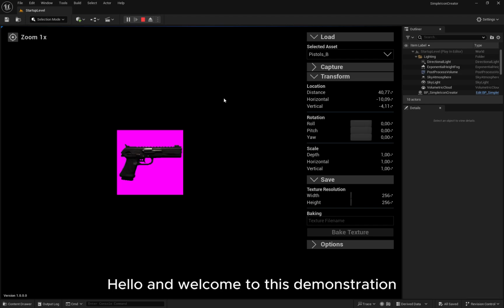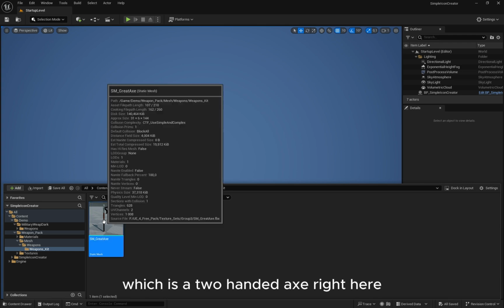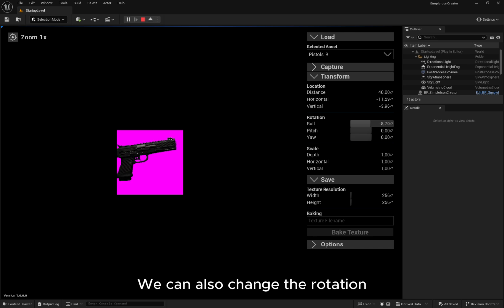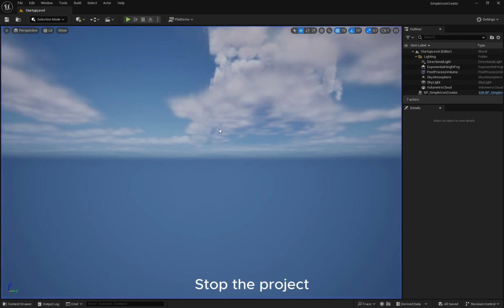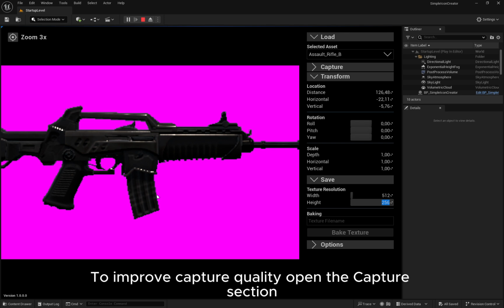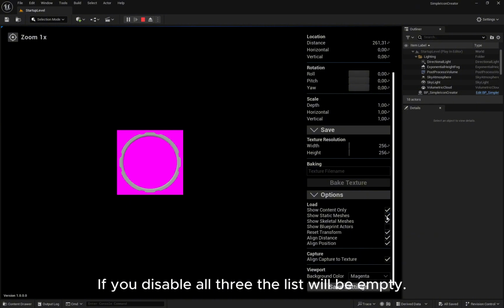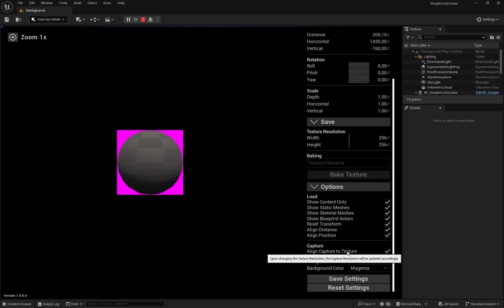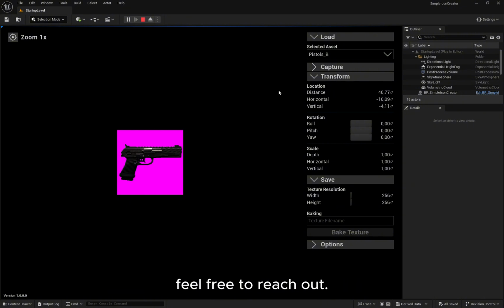Simple Icon Creator for UE5 – Full Demo & Walkthrough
*Simple Icon Creator for Unreal Engine – Full Demo & Walkthrough*
Welcome to this in-depth demonstration of the Simple Icon Creator – a powerful, Blueprint-only tool for Unreal Engine that lets you quickly convert Skeletal Meshes, Static Meshes, and Blueprint Actors into clean, ready-to-use icons.
Whether you're building equipment screens, ability UIs, or skill trees, this tool helps you generate high-quality 2D icons with ease and precision — no coding required!
Ideal for developers who want fast, consistent, and high-quality icon generation right inside Unreal Engine. If you find this tool useful, please consider leaving a positive rating on the FAB store — and grab the Simple Icon Creator

• User-friendly interface with tooltips
• Creating icons for Skeletal Meshes (Pistol & Assault Rifle)
• Creating icons for a Static Mesh (Two-Handed Axe)
• Creating icons for a Blueprint Actor (Sphere)
• Custom resolutions and alignment tools
• Options for asset filtering, auto-alignment, and save/load settings
• Transparent baked textures at various resolutions

_Feedback & suggestions are welcome._